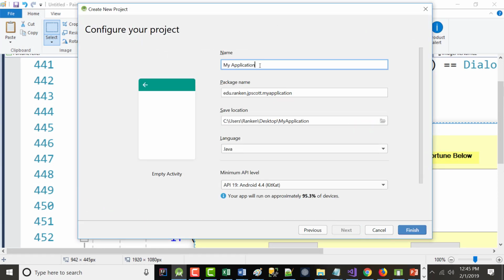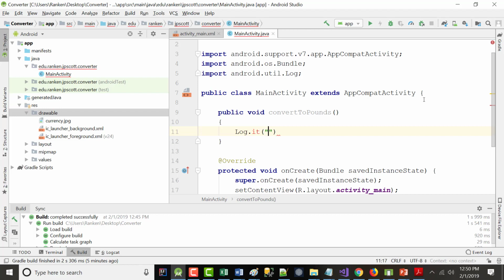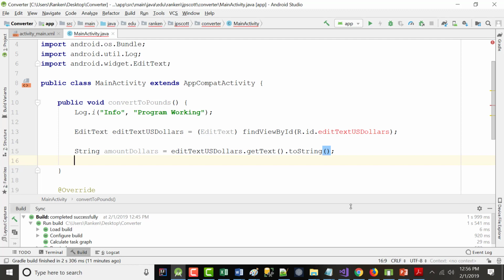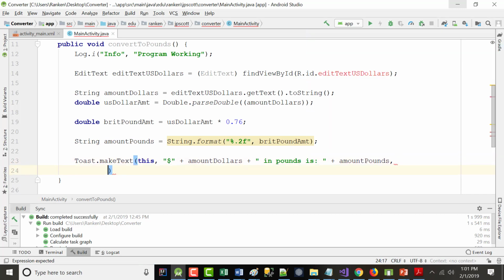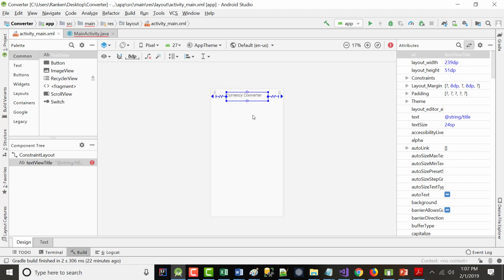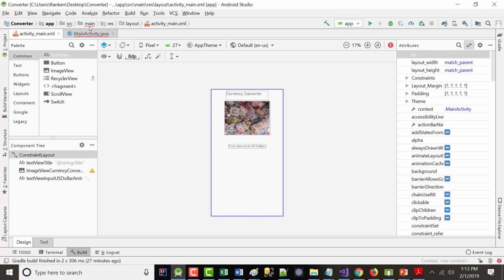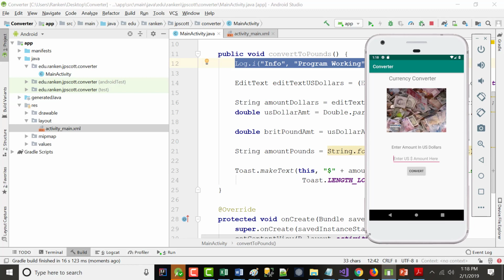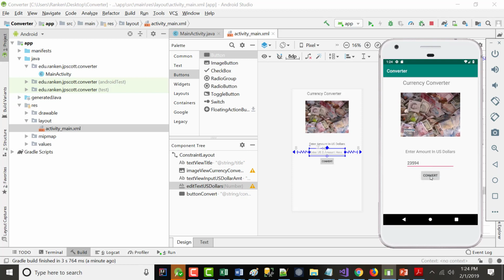AWD1112 - Currency Converter App - 02-01-2019